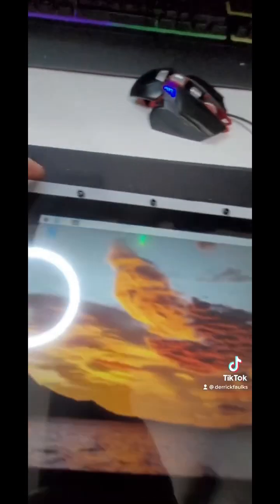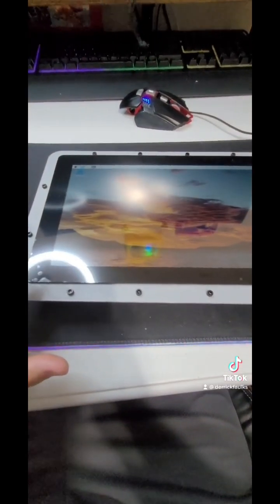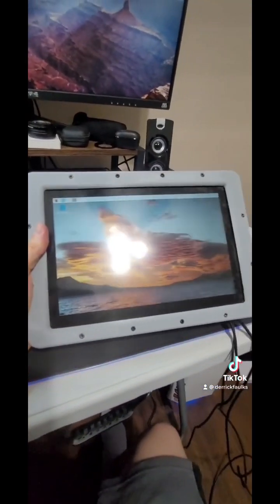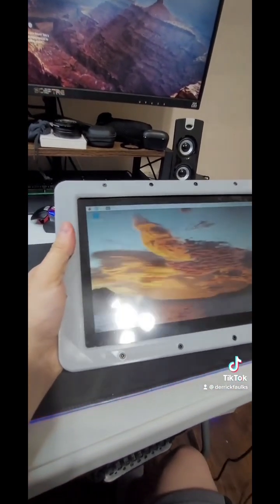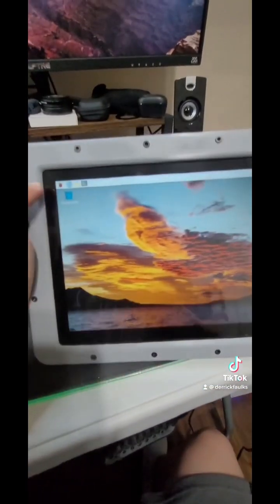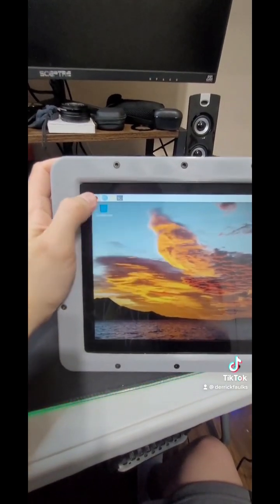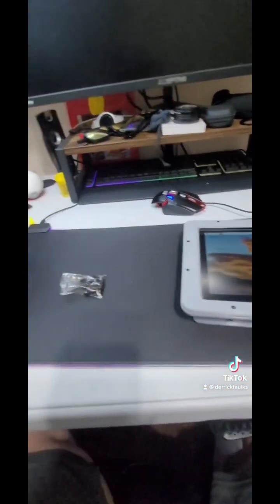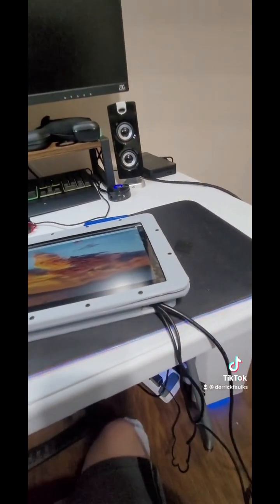3D printed a case for My Raspberry Pi touchscreen interface. Part 2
3D printed a case for My Raspberry Pi touchscreen interface. Part 2